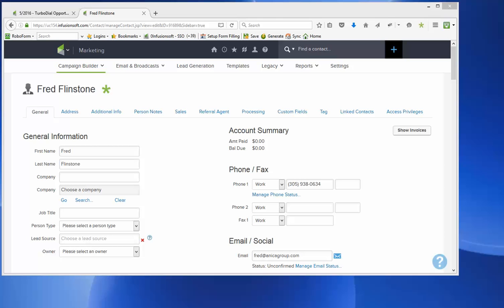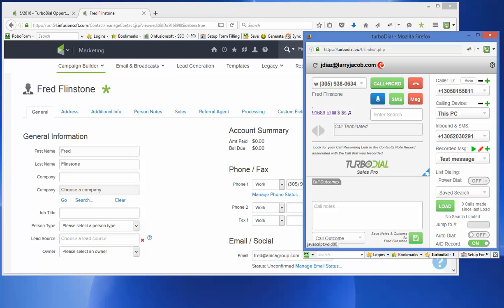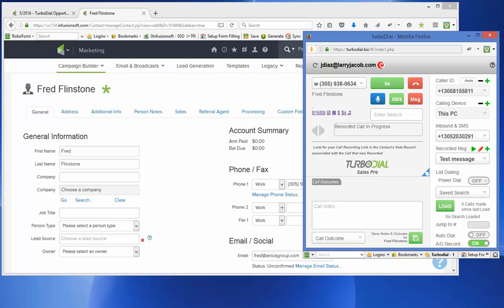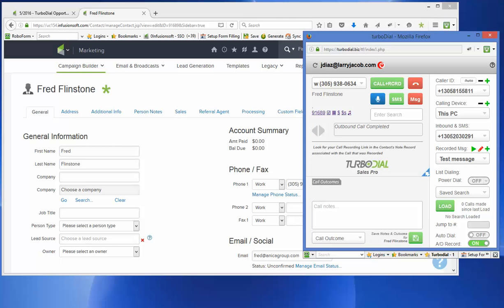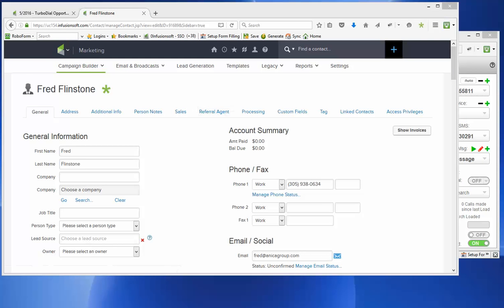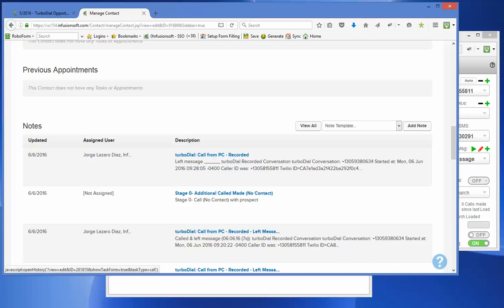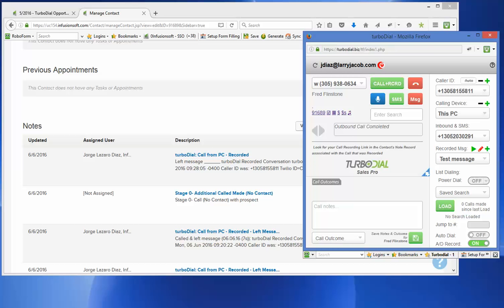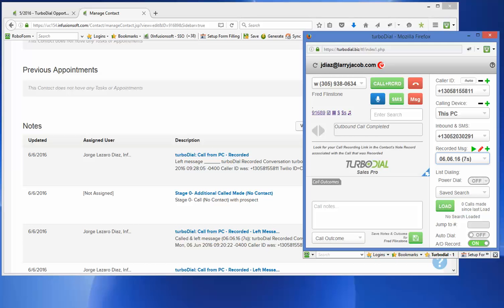TurboDial: What Is TurboDial and What How Does It Work?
My team and I have taken on several TurboDial clients.  They are Infusionsoft users, of course, and they have call centers that use TurboDial to automate there inside sales reps.  The tool is more than a dialer.  It's a tool for managing call center team members using Infusionsoft and the add-on features TurboDial provides.

In this video lesson, I provide an overview of the TurboDial interface so you can see it in action.  It shows how to dial, record a call, record the results of a call and how to automate leaving a message.  TurboDial provides a very easy to use interface with more options than most team can ever use.